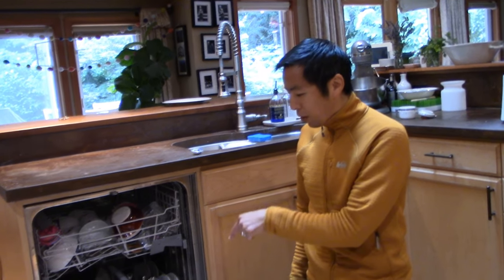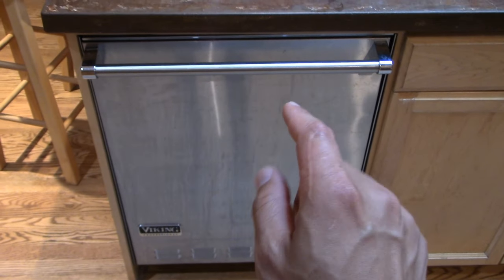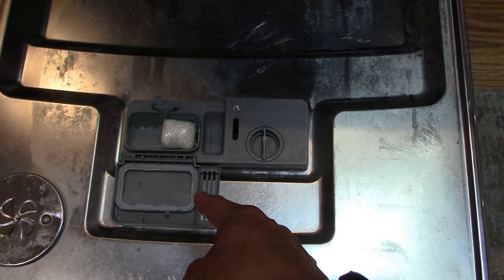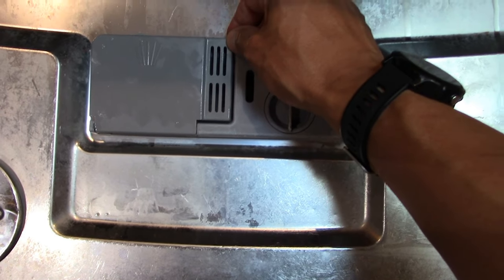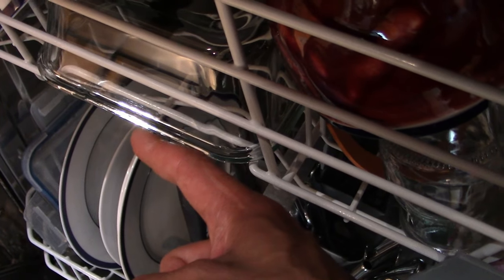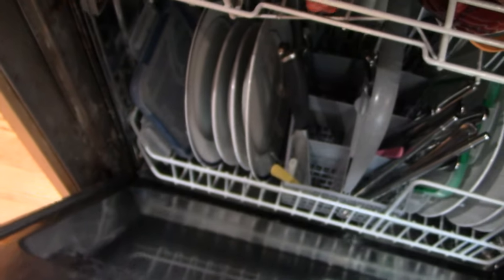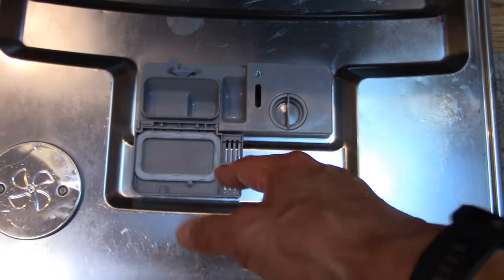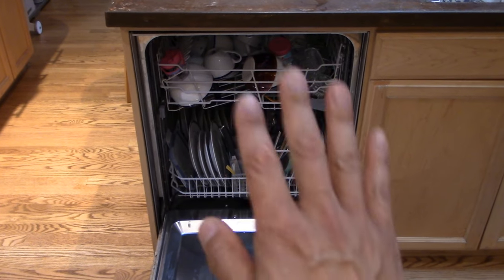Dishwasher Detergent Door Opens But Detergent Is Still There – Solved!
Does your dishwasher complete the cycle but when you open the main door, you see that there is still detergent in the detergent cup?  In my case, this was simply due to a dish that was positioned poorly in the machine which obstructed/blocked the detergent door from opening.